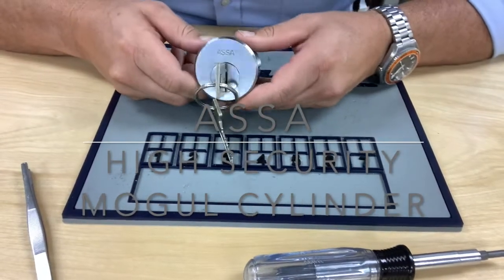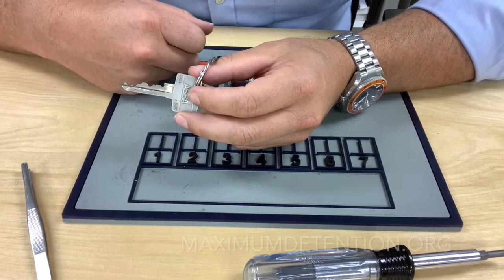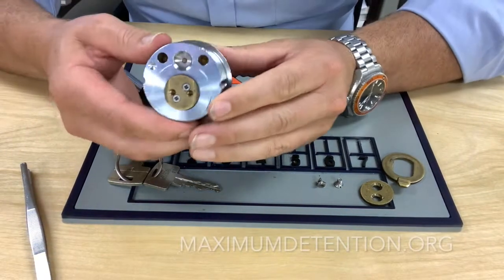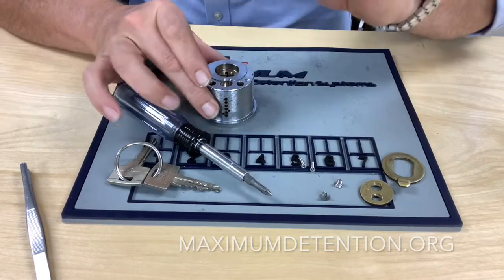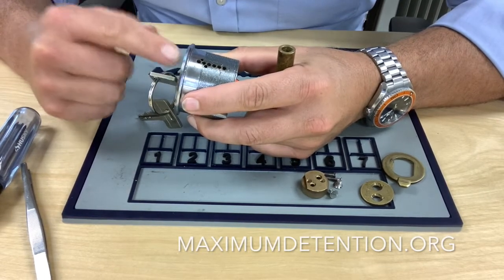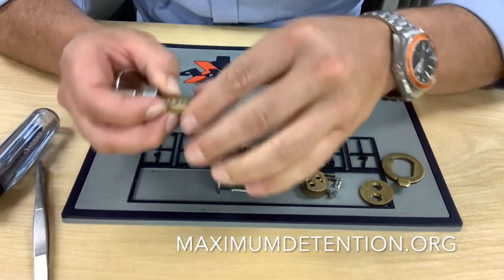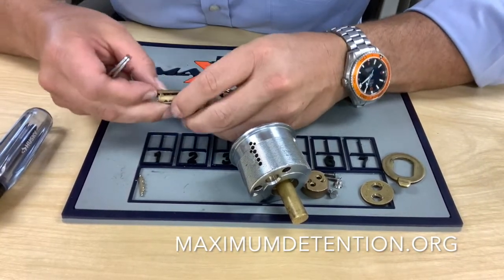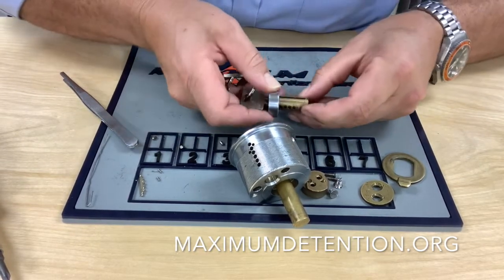ASSA High Security Mogul Cylinder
ASSA High Security Locks are common in Jails, Prison's and Correction facilities. Southern Steel and Folger Adam models are similar and the same principals found here will help you learn how to open , service, pin and reassemble these high security mogul cylinders.